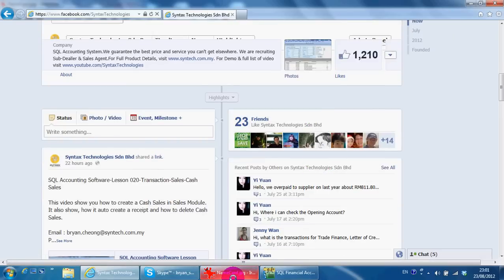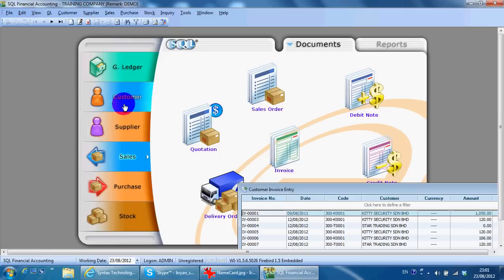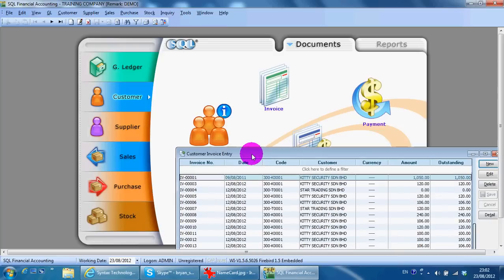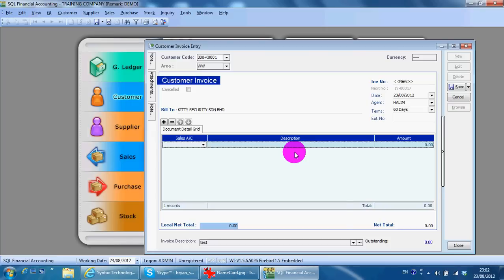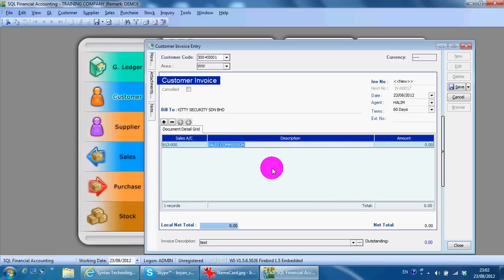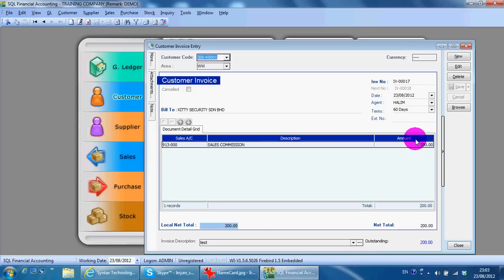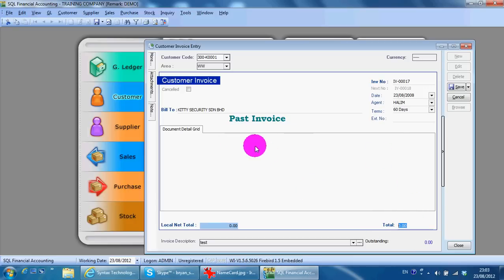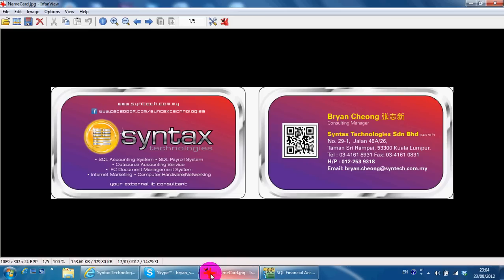A021 Customer Invoice - SQL Accounting Software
This video show you how to create an Invoice in Customer Module. It also show what is the different between Sales Invoice and Customer Invoice.